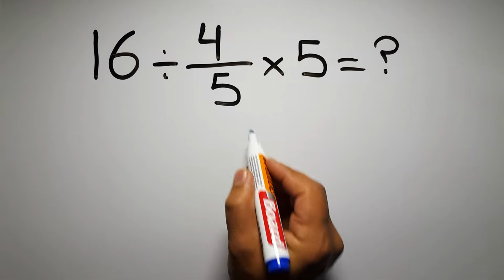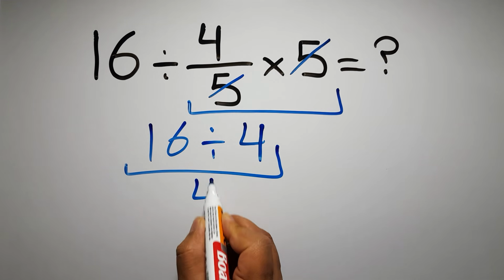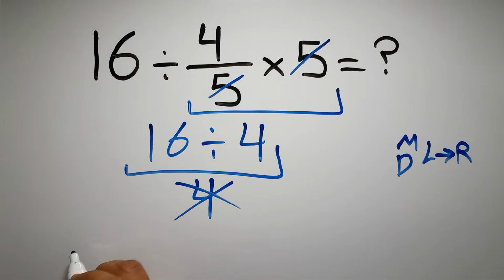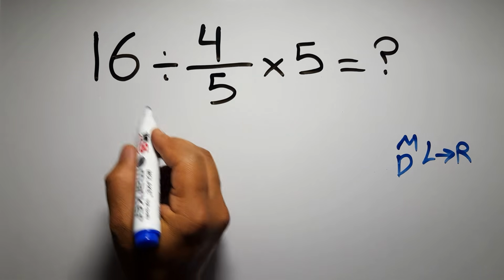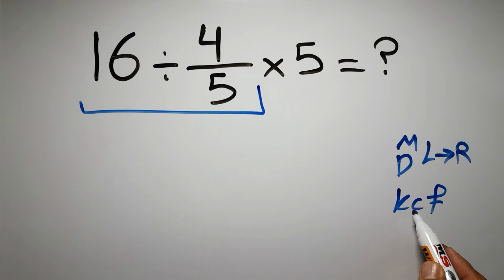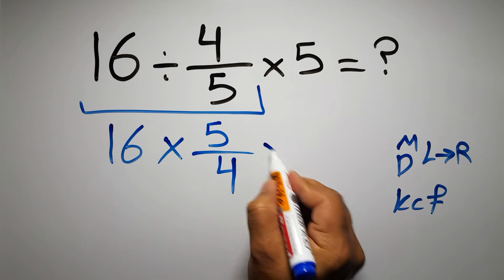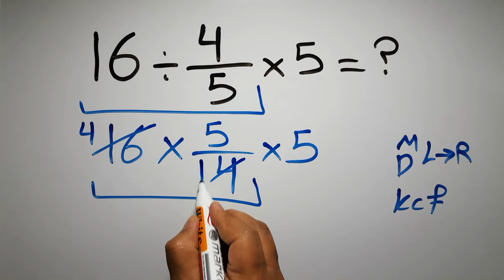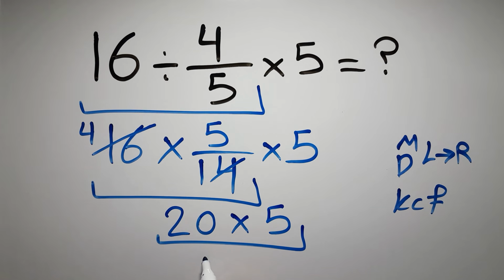This Math Problem Tricks Everyone!